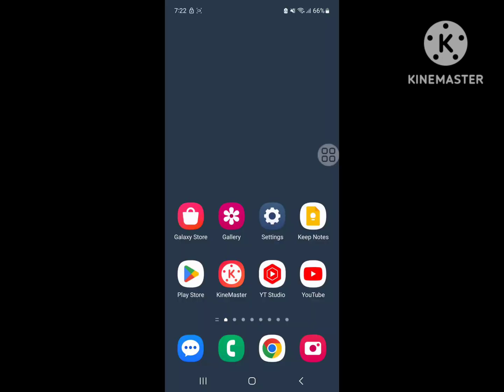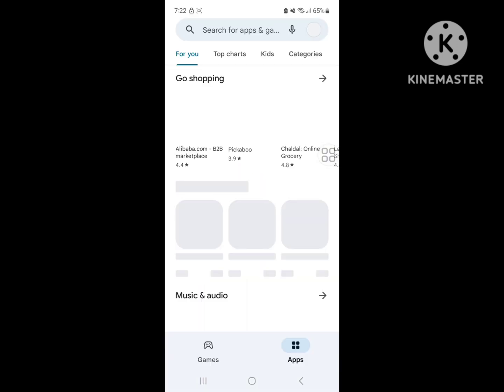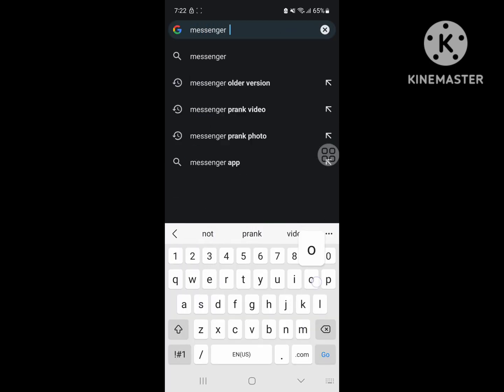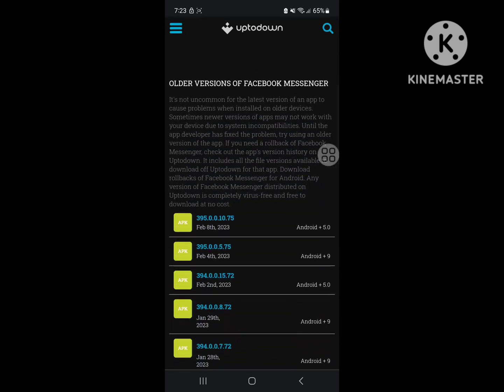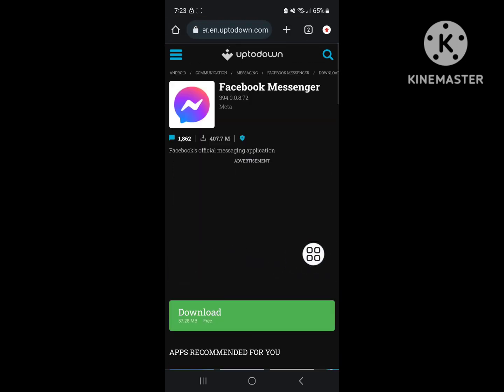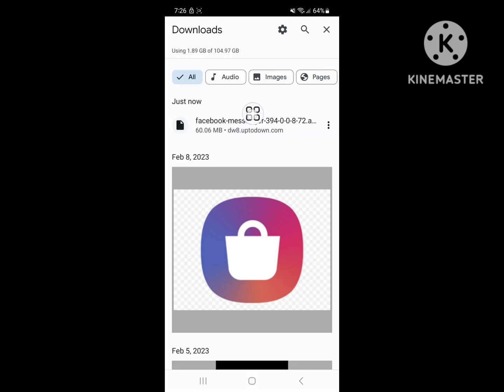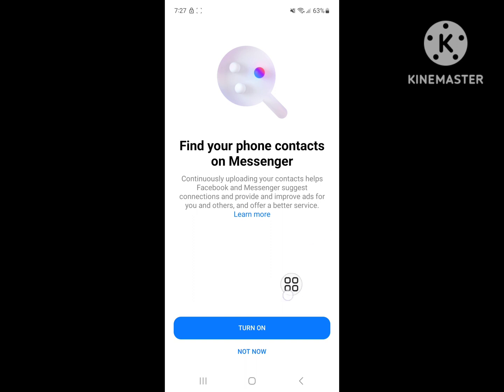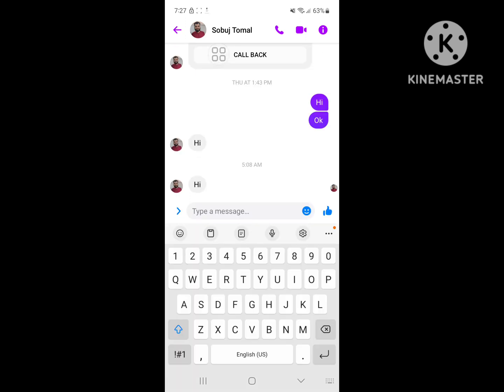Fix messenger is not responding problem 2023 | messenger not opening | messenger isn't responding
Are you looking for how to fix messenger is not responding problem 2023 | messenger not opening  | messenger isn't responding ?  In this video I show you how to fix  messenger is not responding problem 2023 | messenger not opening  | messenger isn't responding.
And find out messenger app
I hope that this method solve messenger is not responding problem 2023 | messenger not opening  | messenger isn't responding.

messenger open problem
messenger problem
messenger not responding problem
how to fix messenger not opening
messenger is not responding
messenger not opening
messenger not working
messenger isn't responding
messenger not open problem
messenger
how to fix messenger not responding
messenger app not working
messenger can't open
messenger not responding android
how to solve messenger problem
why messenger is not responding
how to fix messenger isn't responding
how to open messenger
messenger is not responding android
how to fix messenger
facebook messenger problem
messenger app not opening
messenger cannot open
messenger doesn't work
messenger won't open
what to do when your messenger is not working
why messenger isn't working
why my messenger not working
how to fix your messenger if not working
i cant open my messenger app
messenger not responding
messenger not working on android
what to do when messenger is not working
can't open messenger
cannot open messenger app
facebook messenger not open problem
fb messenger not working
fb messenger problem
i cannot open my messenger app
messenger error
messenger is not working
messenger not opening problem
messenger problem not open
my messenger is not working
not working
ayaw mag open ng messenger
bakit ayaw mag open ng messenger
bakit di ma open ang messenger
can't open messenger app
facebook messenger app not working android
facebook messenger not responding
facebook messenger not working
how to fix not opening messenger
how to fix not working messenger
how to fix the messenger problem
how to open messenger if not working
how to open messenger not working
how to open messenger when its not working
how to open the messenger
kenapa messenger tidak bisa dibuka
lỗi mess không vào được
massenger
mesenger
messenger does not work
messenger doesn't open
messenger fix problems
messenger is not opening
messenger open
messenger problem solve
nokia 2 restart problem solution
not responding
what to do if messenger isn't working
when messenger is not working